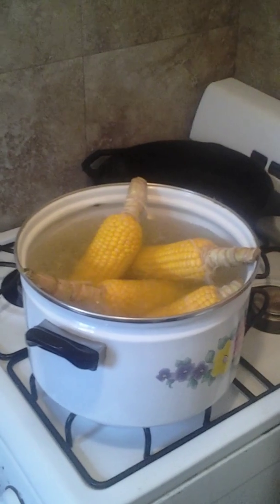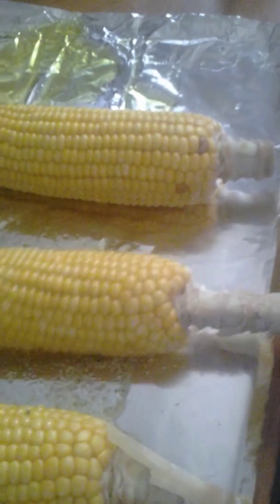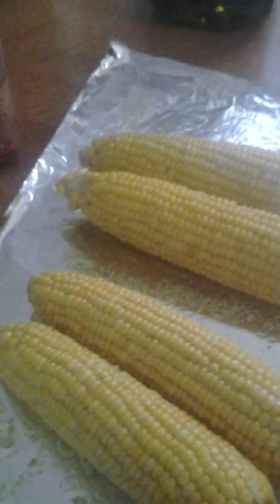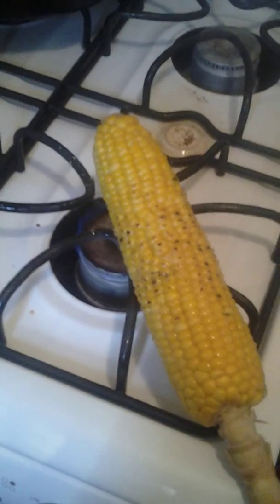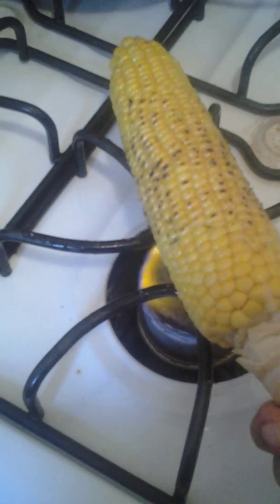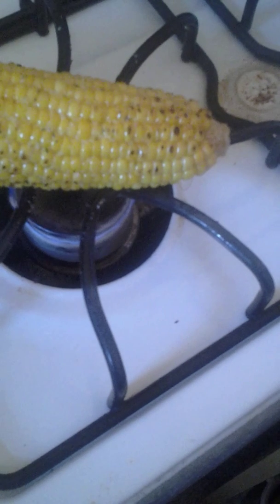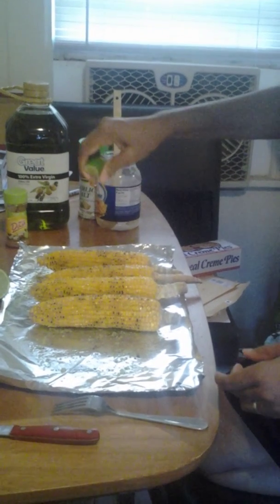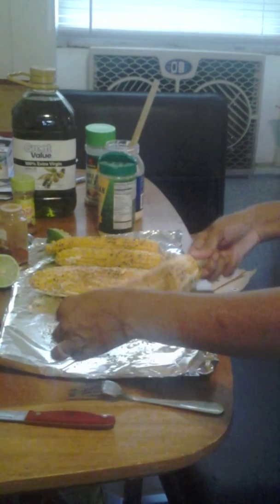Ez Grilled Tasty Fiesta Corn on Cob on stove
My method of stove top grilled corn on cob, very ez & fast